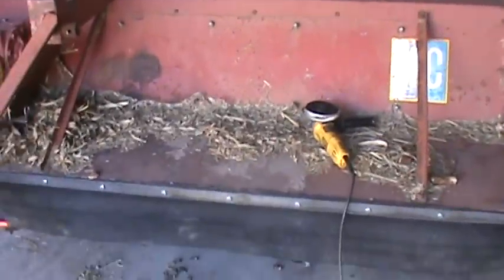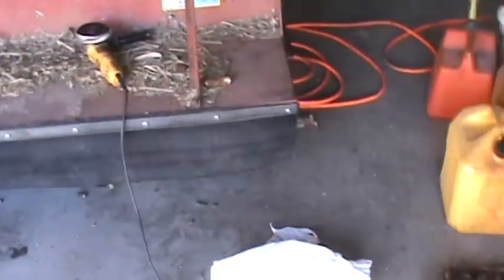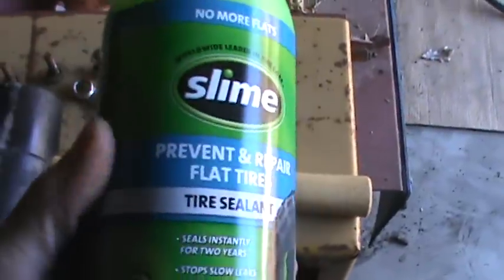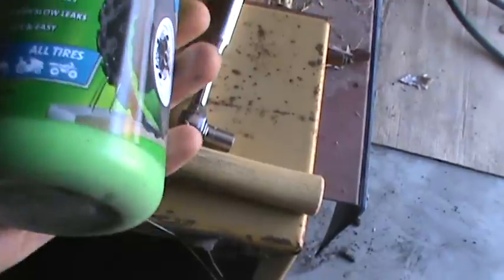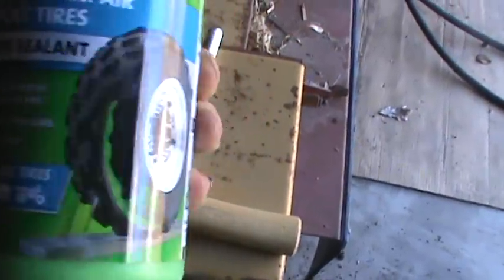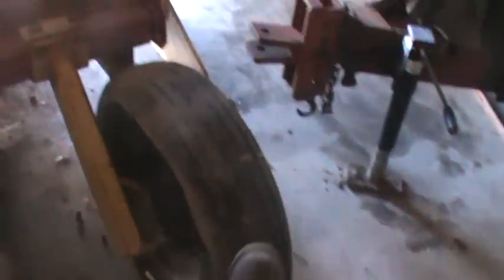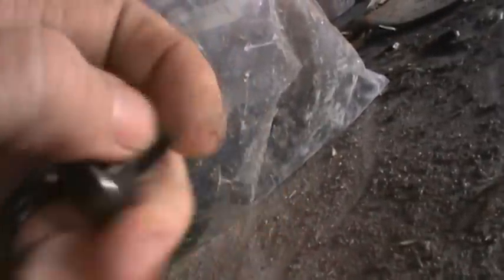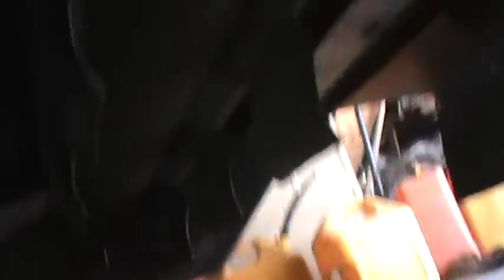MC Stalk Chopper